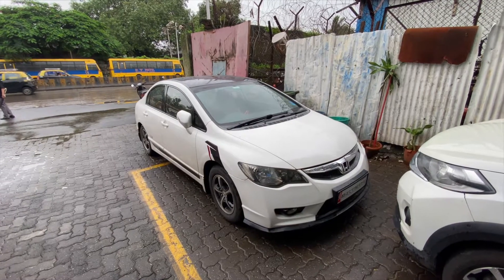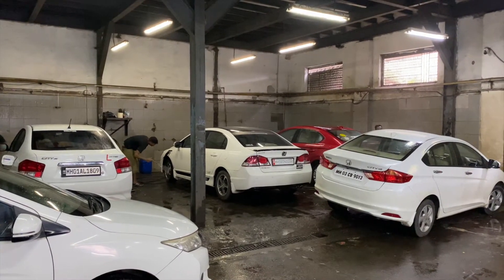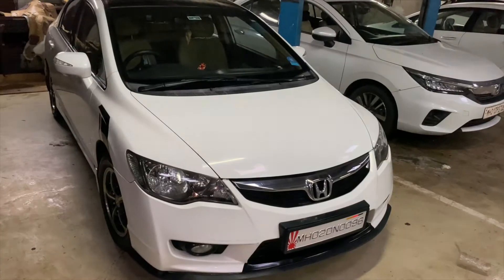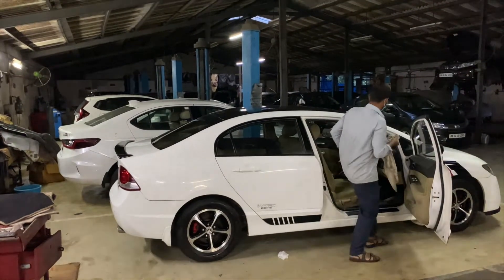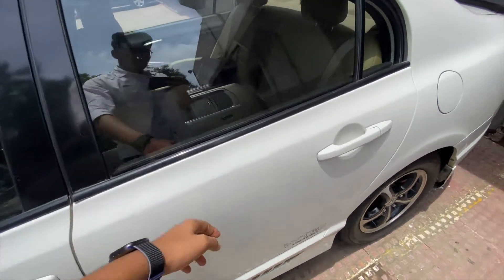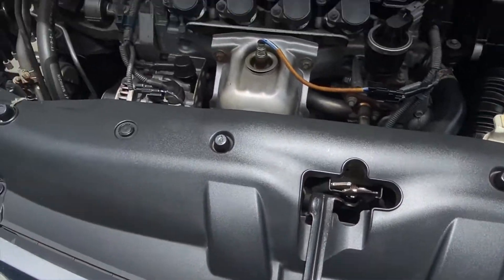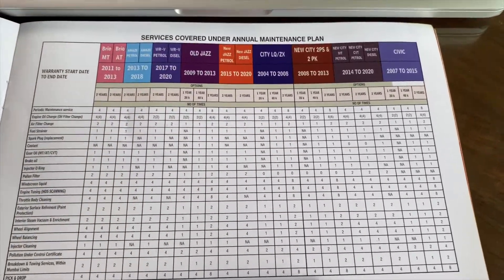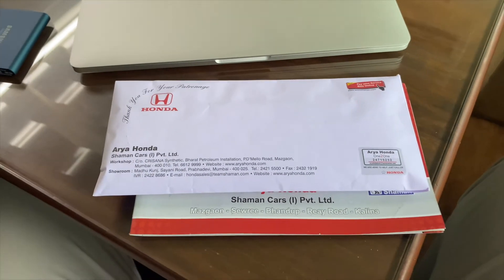Doing major servicing to my civic from the showroom|what's the cost??